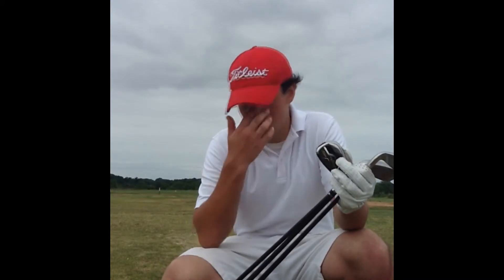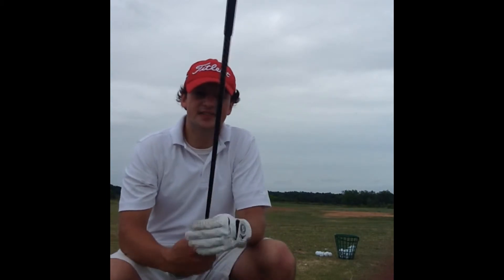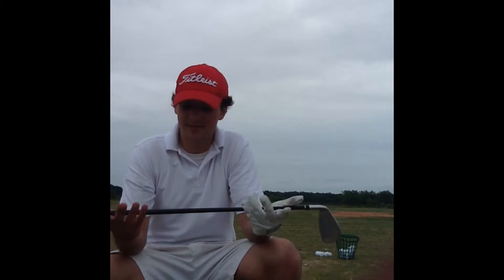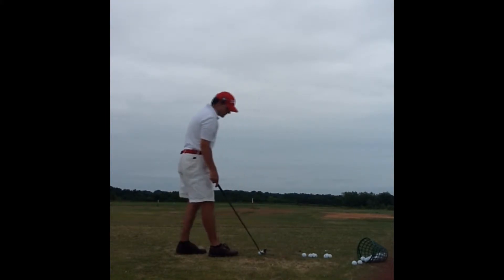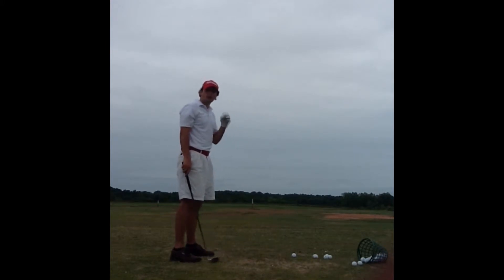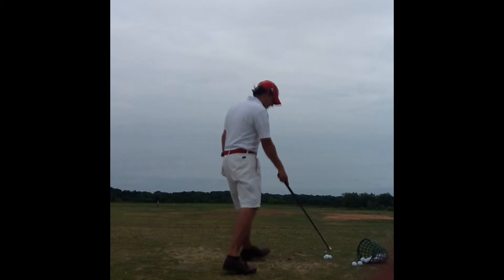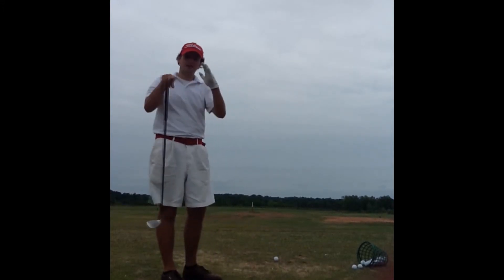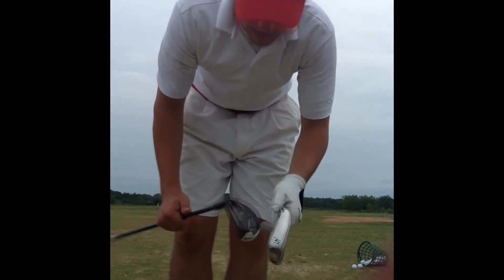Cobra S2 Irons Review : Get Good Clubs For Cheap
You can get this set online for just over $200 new in the box and after playing a round of golf and hitting them a bit on the driving range I have put together my thoughts and uploaded them here.

There are many full sets online for cheap if you go a generation old which are only slightly different.  Get out there and give them a hit

The Clubs:
Great grips, the shafts (regular) are a bit flexy for a regular stiffness.  The club head is not as wide as most of the major game improvement sets but is wider than blades which gives you a great platform to start